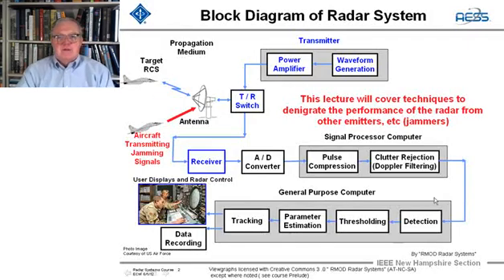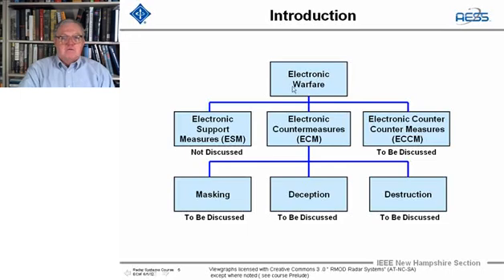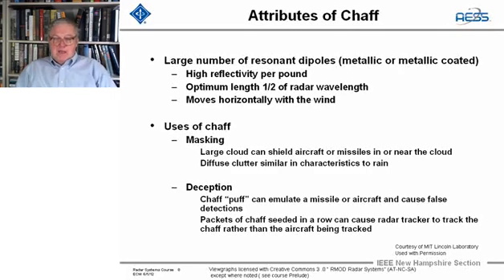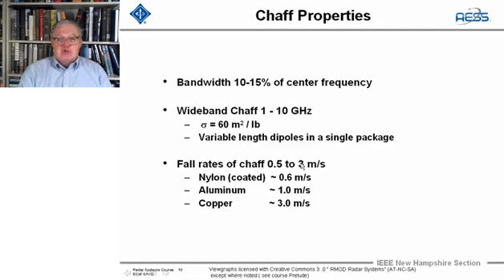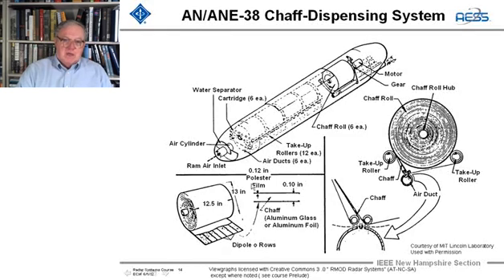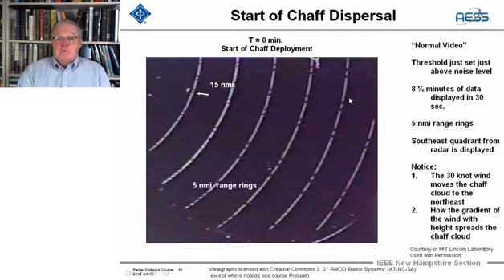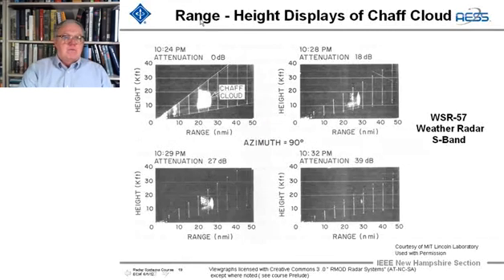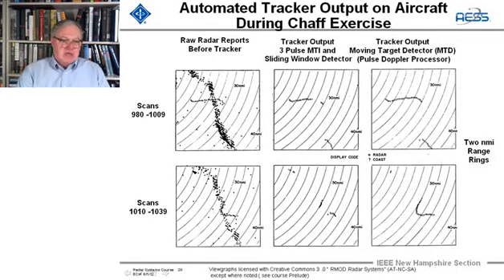Radar Systems Engineering - Dr. Robert M. O'Donnell. Chapter 19: Electronic Counter Measures, Part 1